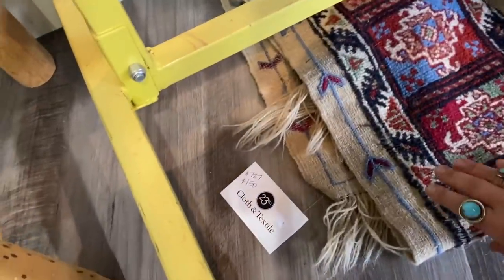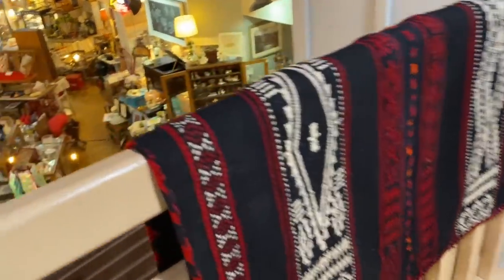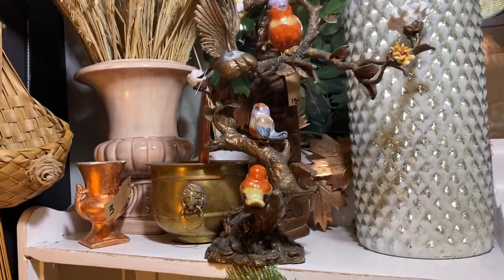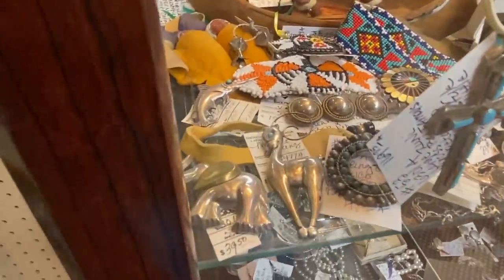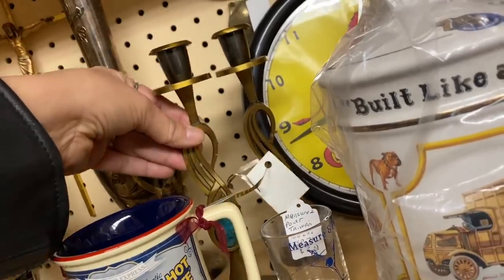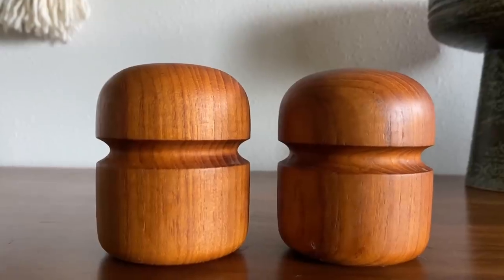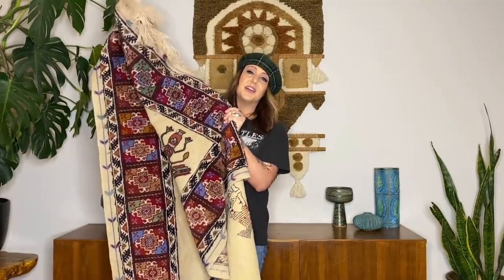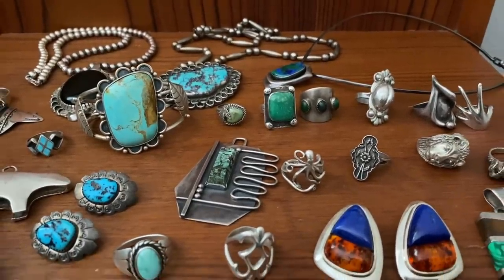THRIFT WITH ME! Come to the Oregon Coast with me and let's go treasure hunting! THRIFT HAUL!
Today I'm taking you to the beach! =) Let's go see what thrifted finds we can find in Seaside, Oregon. What did you think of my thrift haul??

Thank you Melissa @itsamoodvintage for inviting me to check out your space =)

Today we'll visit:
Rust & Dust Vintage
810 Broadway St, Seaside, OR 97138

Seaside Antiques
726 Broadway St, Seaside, OR 97138

My name is Laura and I am a full time vintage shop owner and I've been a self employed for 8 years selling my vintage finds online, in flea markets and local vintage malls.

NEXT BIG VINTAGE SALE LAUNCH - March 5th, 2021 3:00PM Pacific Time on my

Cheers!

Laura Caldwell